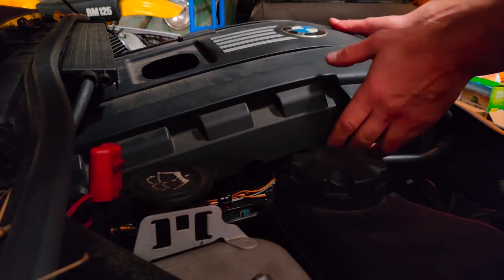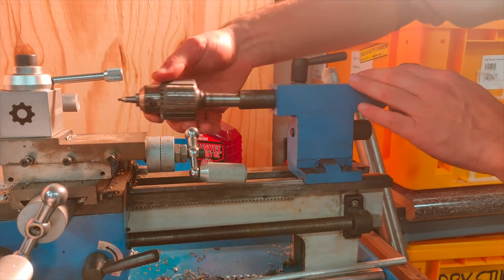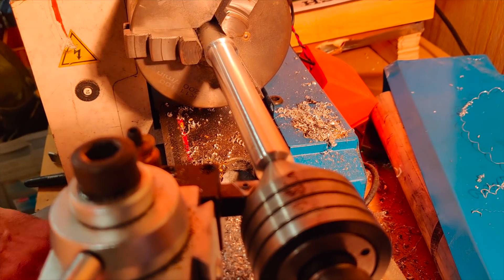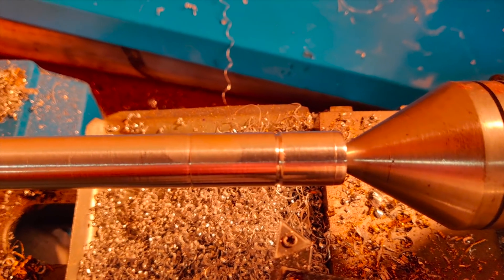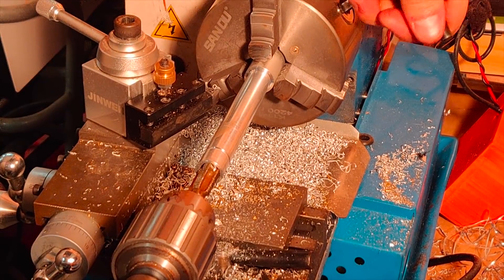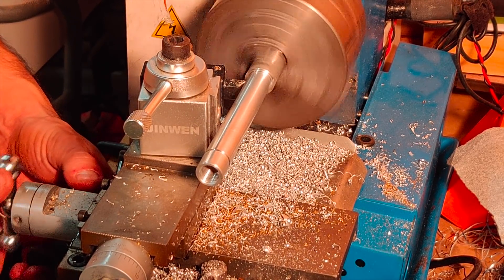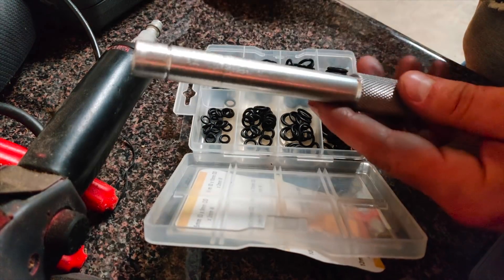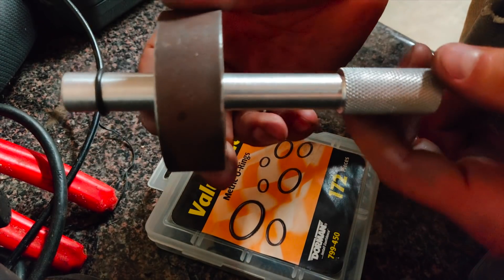Making a DIY e90 n54 BMW Fuel Injector Puller Removal Tool on the Mini Lathe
This video is how to make a BMW fuel injector removal MINI LATHE. (MUCH) More information below!

Stuff from this video:
Tap and Die Set
Knurling Tool
Deburring Tool
Actual Injector Puller Tool
BMW Fuel Injector
BMW Fuel Injector Decoupling Rings
(Another) O Ring Set